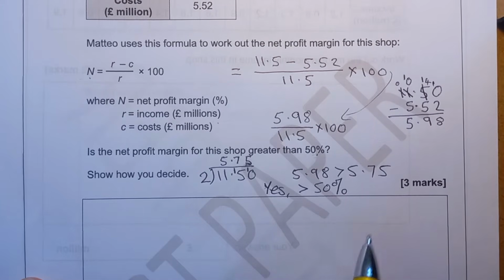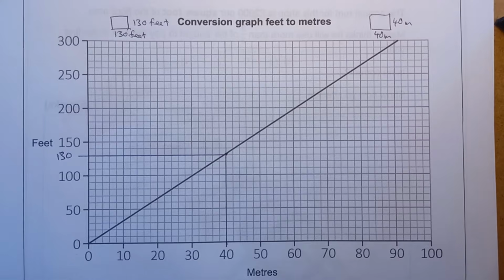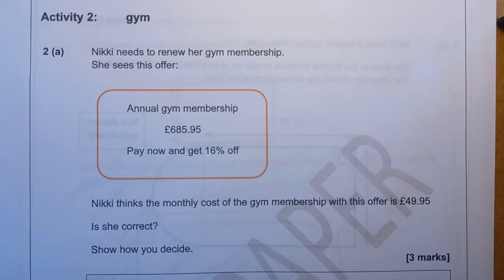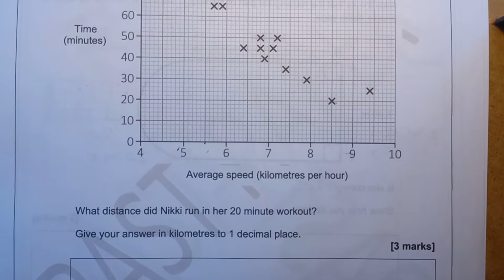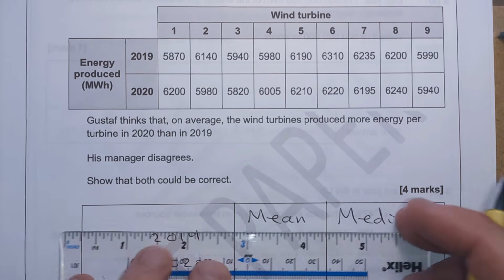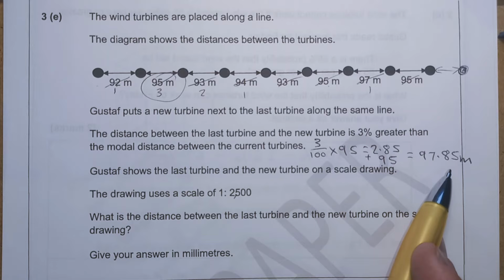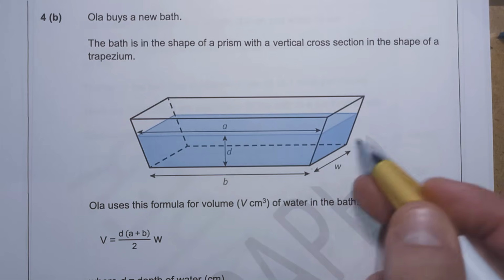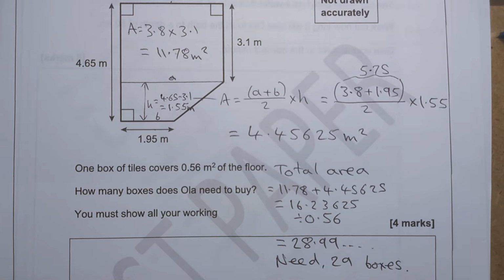Functional Skills Maths L2 P001841 NCFE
Q1a   0:22​​,              Q1d   10:29

Q2a   24:32​,            Q2d   32:31
Q3a   38:01​​,            Q3d   47:40
Q4a   57:05,            Q4c   1:06:24